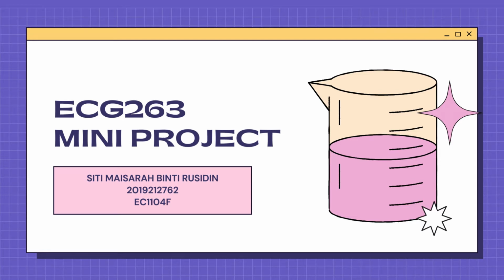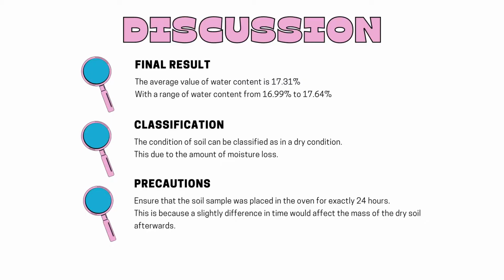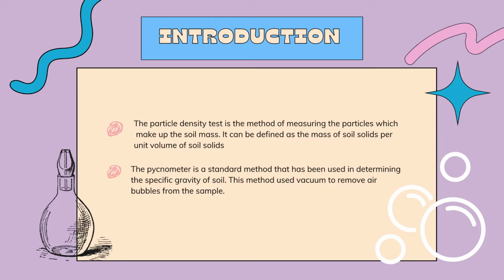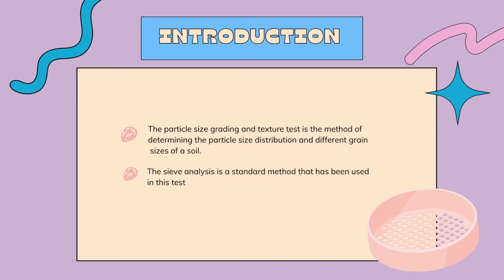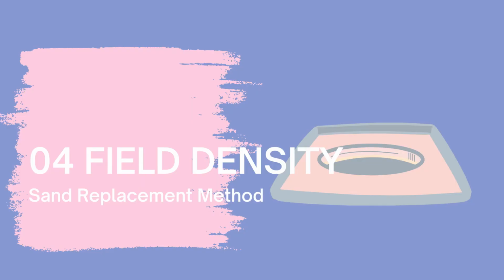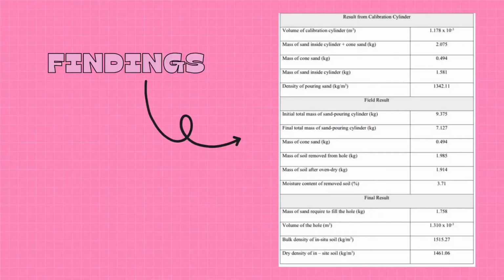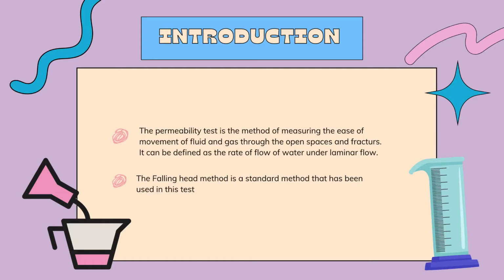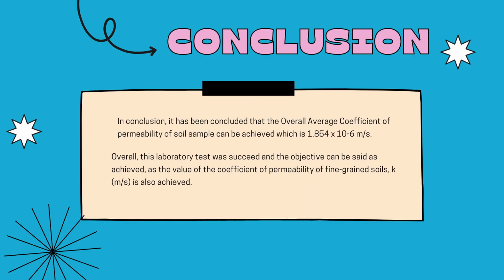ECG263 - MINI PROJECT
Video submission prepared by Siti Maisarah binti Rusidin for subject soil engineering laboratory (ECG263).

This prorject is about to conduct the experiments in order to study the characteristics of the soil